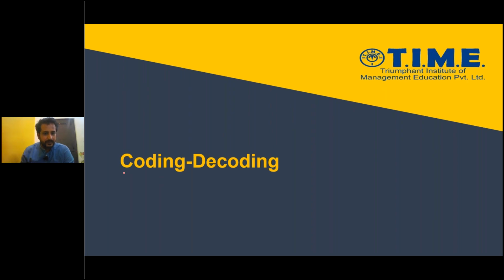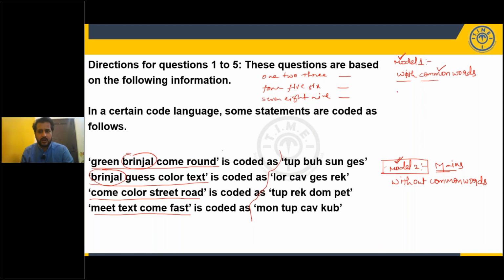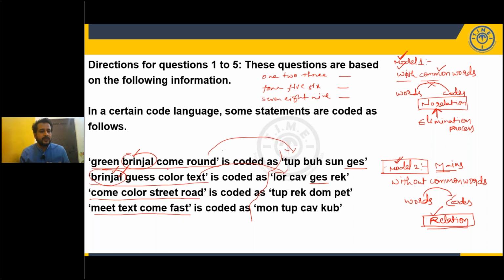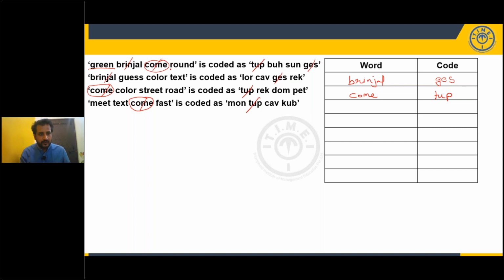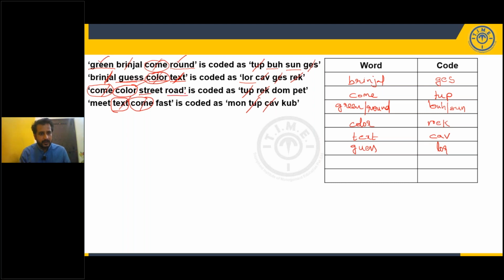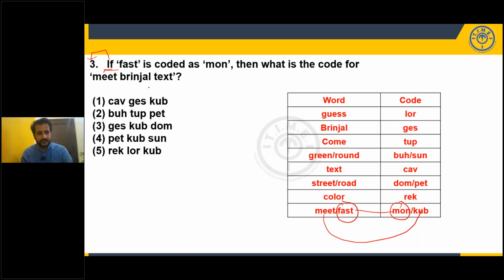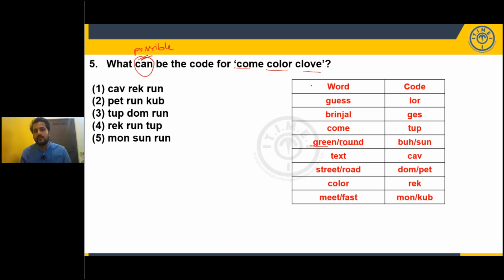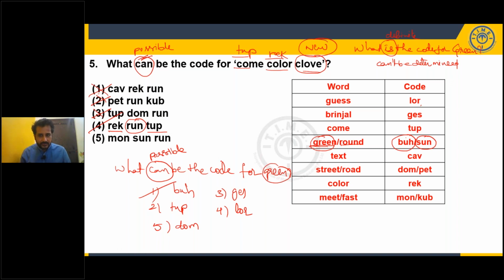Coding-Decoding for SBI Clerk / IBPS RRB / IBPS Clerk Exams.